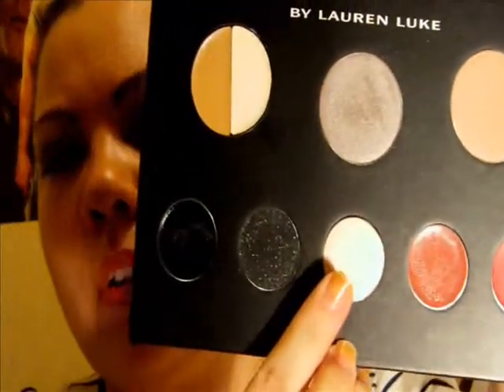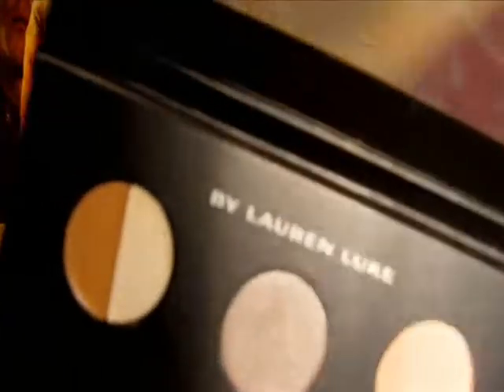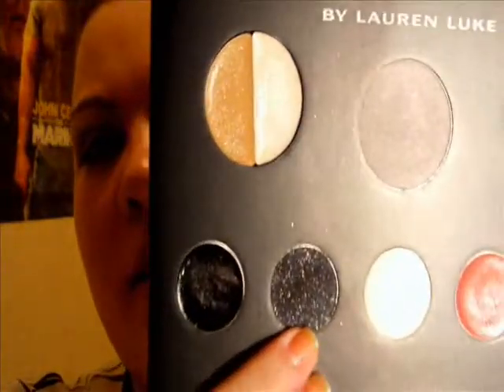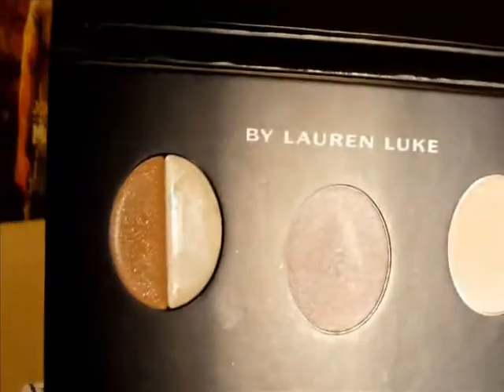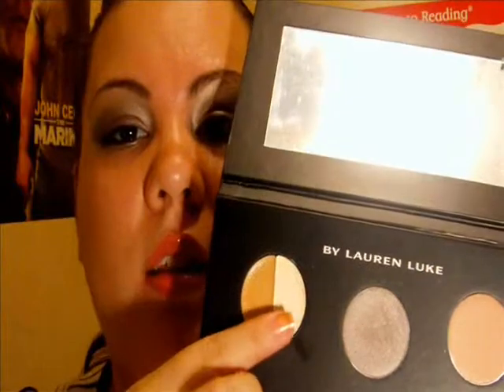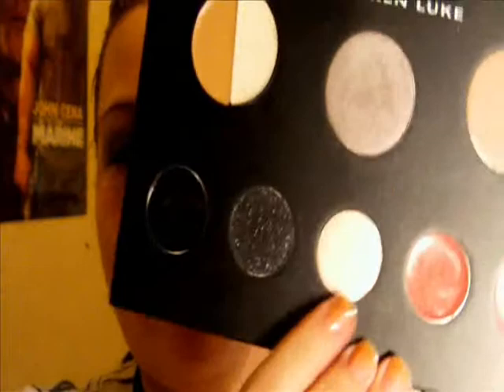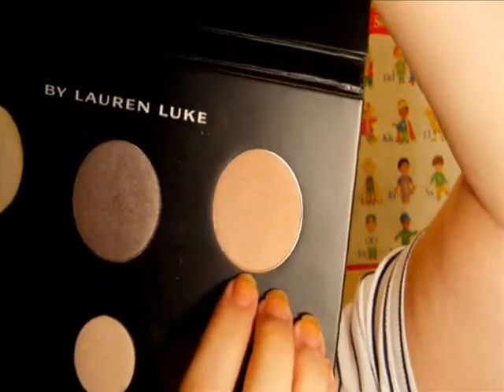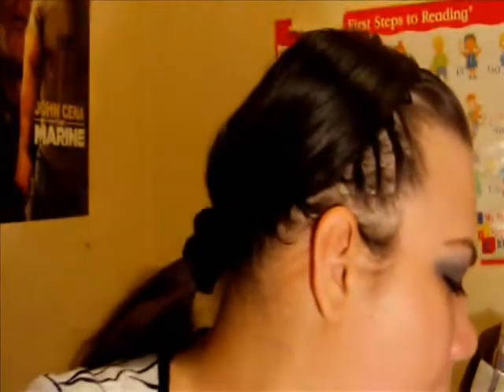NY Trip prt3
My Trip to NY for Lauren Lukes Sephora Launch Party and to Celebrae my 11 yr anniversary with my wonderful husband! :D it was so much fun I got to meet my Youtube Idol Lauren, she was so sweet, talking to her was like talking to an old friend, she made me feel so special, hope I get to meet her again, and hopefully get to talk to her alot longer, hope that next time she is NY I could go so we can hang out, that would be so cool! :D